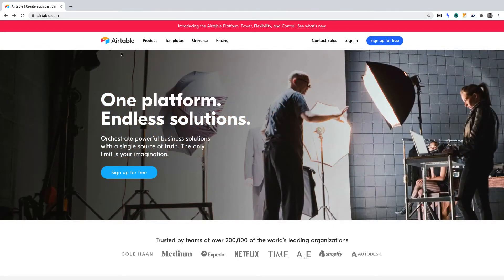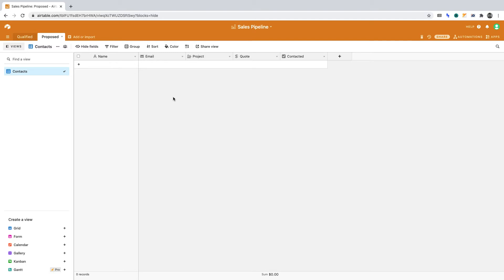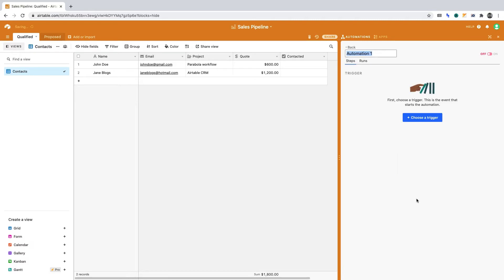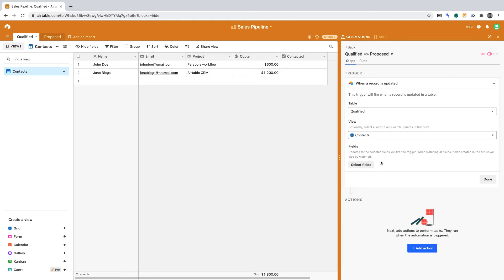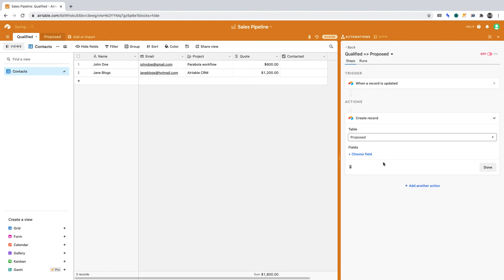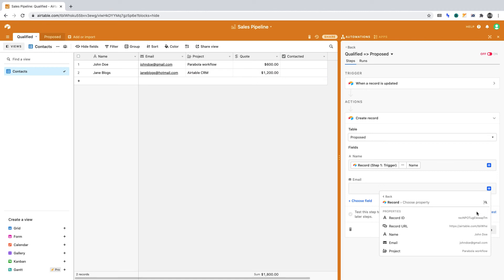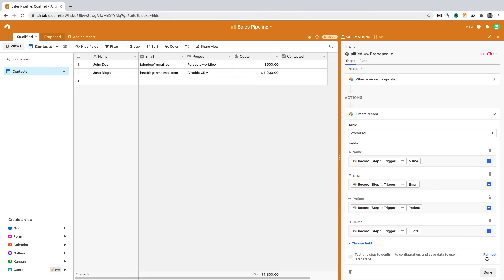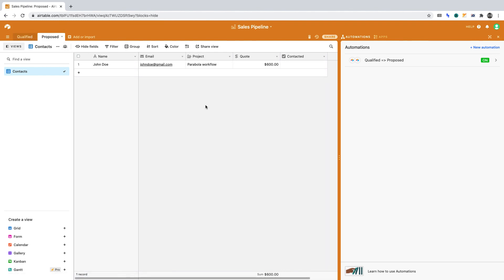Airtable Automation - Move A Record To Another Table: No-Code Tutorial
By the end of this tutorial, you'll know how to create automations in Airtable. Specifically, you'll create an automation to move records between tables.

⏱️ Timestamps

Project Introduction - 00:00
Set Up Airtable - 00:36
Create An Airtable Automation - 01:27
Thanks For Watching - 06:08

🧰 Resources

🤖 Screencasts

📝 Prompts

📚 Courses